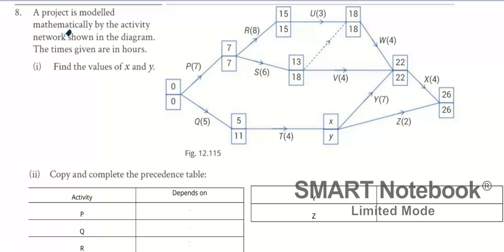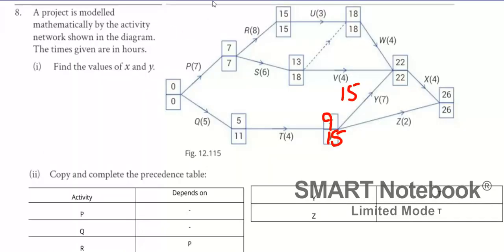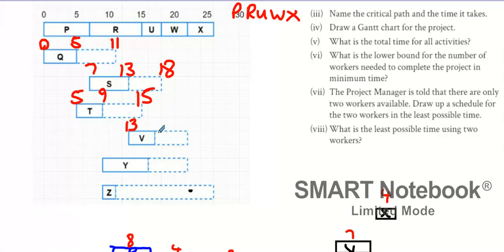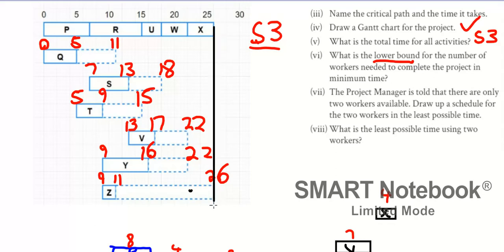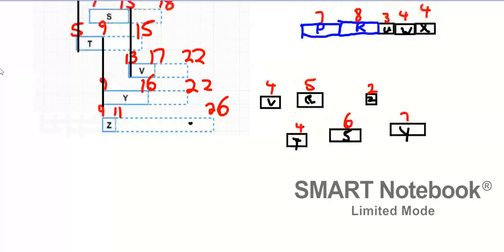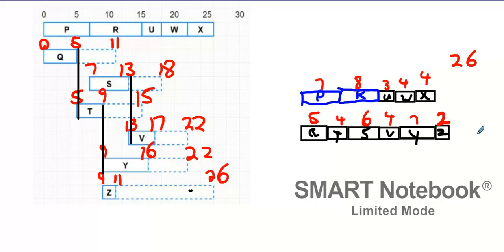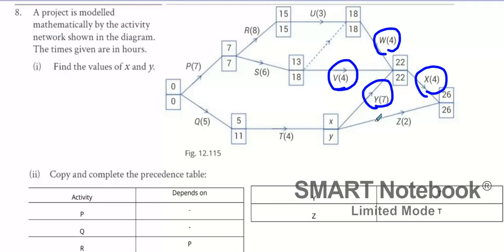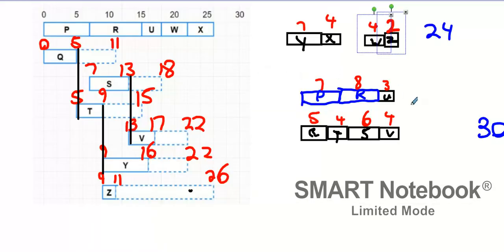5napp 12G q8